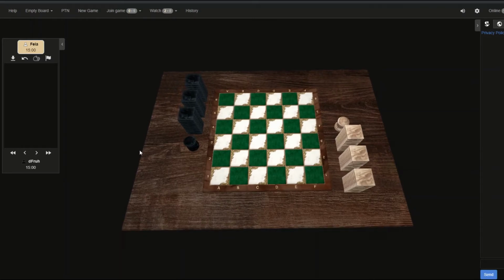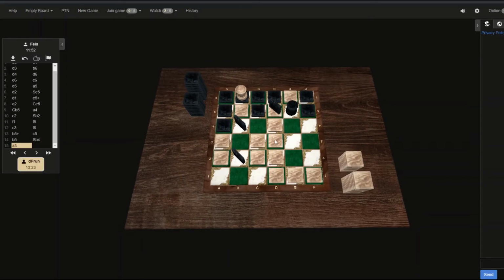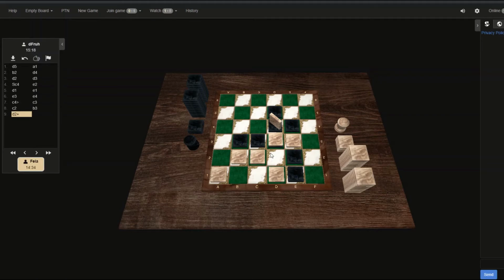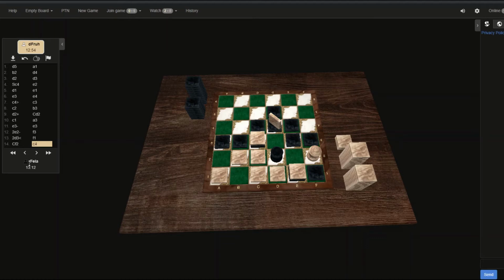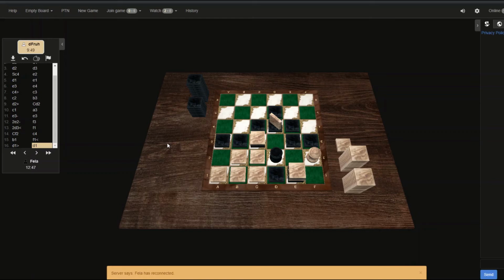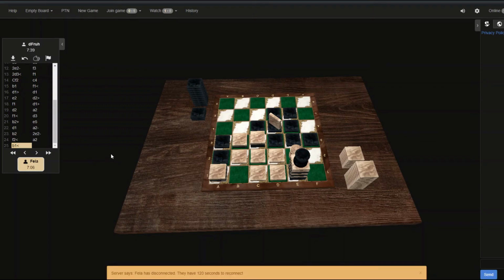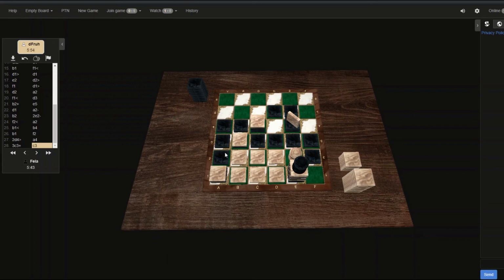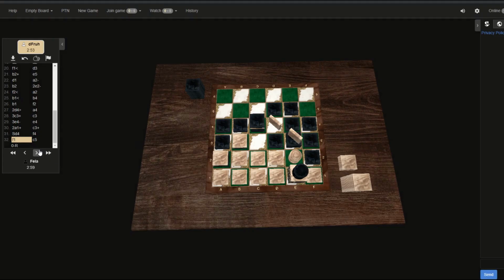Fela vs dFruh - 2021 January Beginner Tak Tournament - Live Commentary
Here is the match of dFruh and Fela for the USTA Beginner Tak Tournament 2021. It was a pretty solid match. These two were pretty evenly matched, and there were a ton of threats back and forth. It was also streamed on Twitch, but with a 20 second delay, so no one was doing any cheating.

Game 1 - 1:46
Game 2 - 20:46

This is the Beginner Tournament, which is played on a 6x6 board with a 15 minute time limit for each player and a 10 second increment per turn. It is played in 3 round robin groups, with the winner of each group going into a double elimination playoff round for the top three spots. It is hosted by the USTA (US Tak Association) and each participant who plays all their matches will be given a copy of Mastering Tak: Level 1 by Bill Leighton. The first place player gets their pick of either the Artificer's Capstones from Worldbuilders Market or the Tak Travel Set from Worldbuilders Market.

If you're interested in Tak and want to learn more, check out the official rules
and I used a fork of the , for my specific aesthetic preferences that you see on screen.
The Discord is where most active players are, where community events are planned and discussed, where updates to Playtak are discussed, and the best place to find games with other people.

We also have an Instagram! Where a picture of a new puzzle is posted each weekday on a physical board and then a video solution is posted later in the day. Go check out @Simmon_Tak on Instagram!

We also have a Twitch channel! I'll try to be streaming while recording when possible.